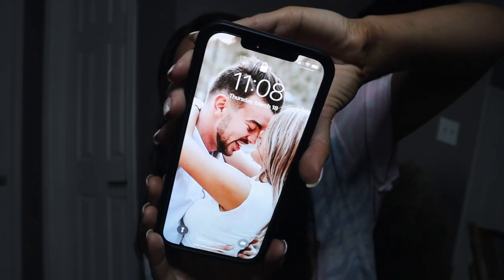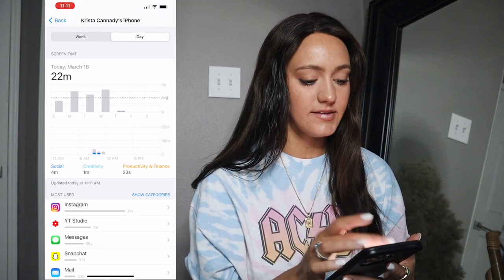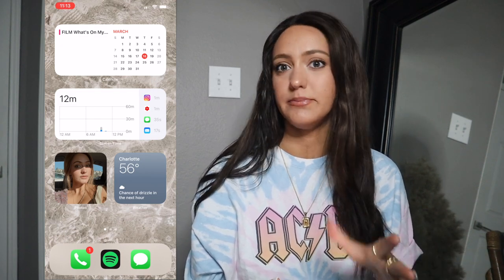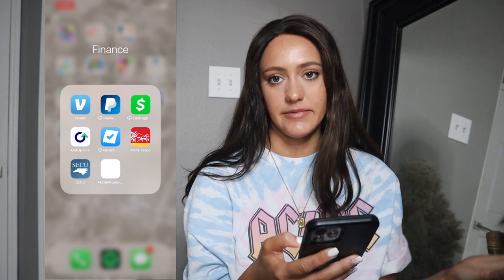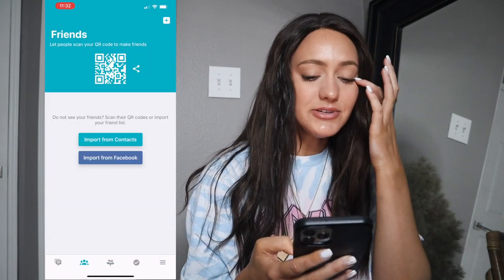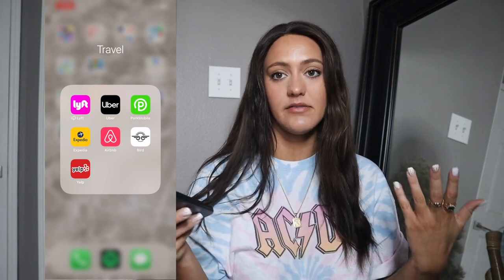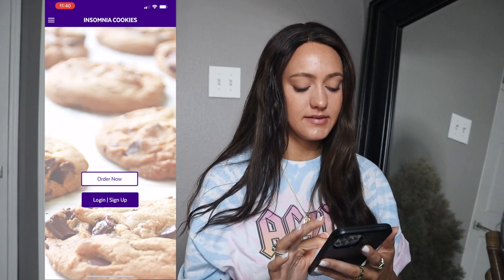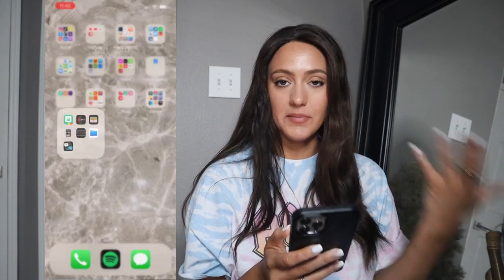WHAT'S ON MY IPHONE 12 PRO MAX? *productivity, photo editing, etc*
✧ Netflix: 13th, When They See Us, Da 5 Bloods

About Me →
Hey guys, I am a 22 year old graduate student living in Charlotte, NC! I wanted to start my own channel to document my life and my hobbies. On this channel you can expect post-grad life advice, work days in my life, college advice, grad school advice, productive days in my life, lifestyle vlogs, fashion try on hauls, healthy grocery hauls, & so much more!